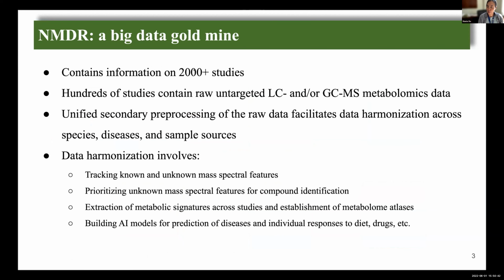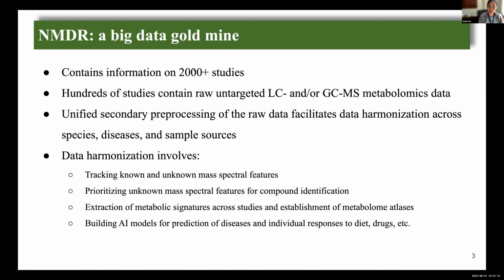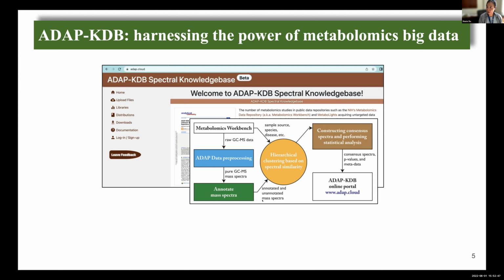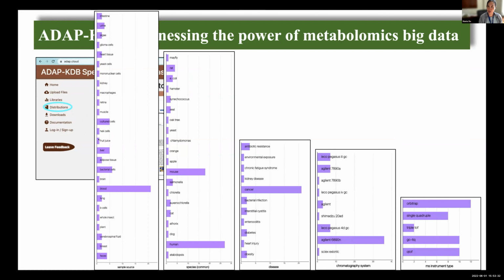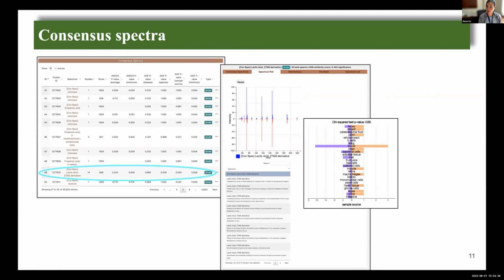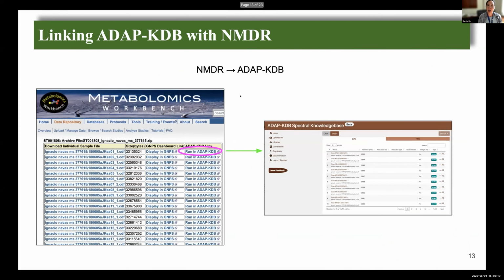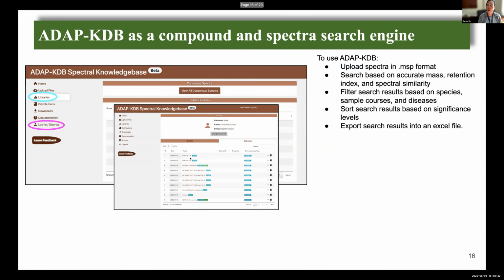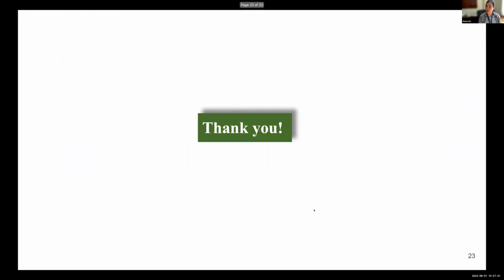NIH Common Fund Metabolomics Consortium Final Meeting- Collaborative Project Report: Xiuxia Du